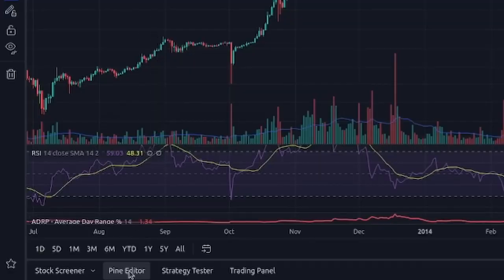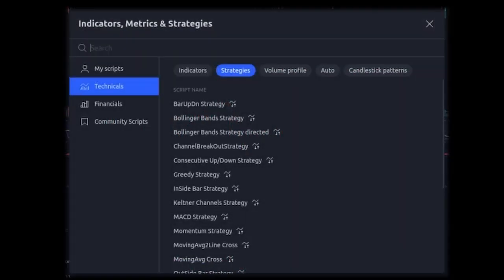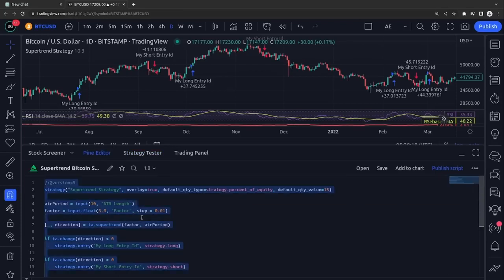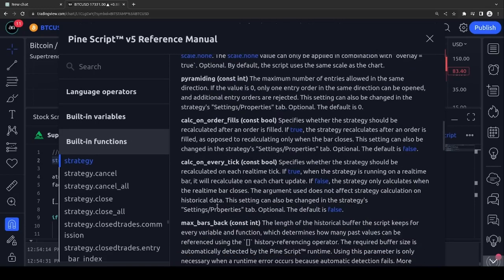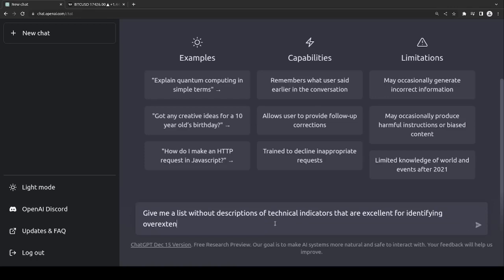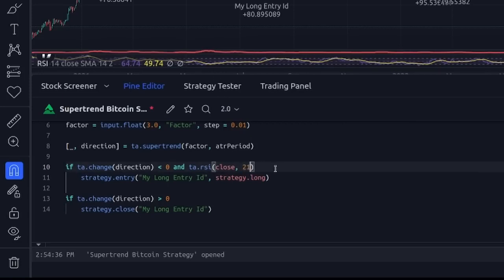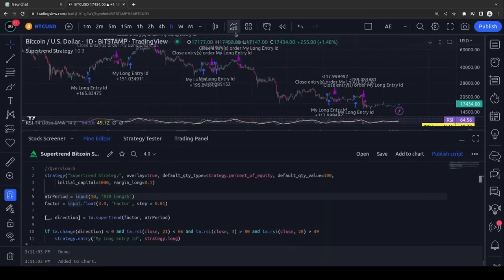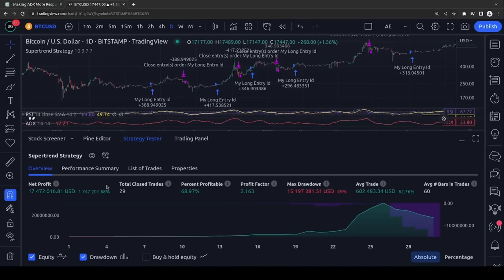Generate Insane Trading Returns with ChatGPT and TradingView